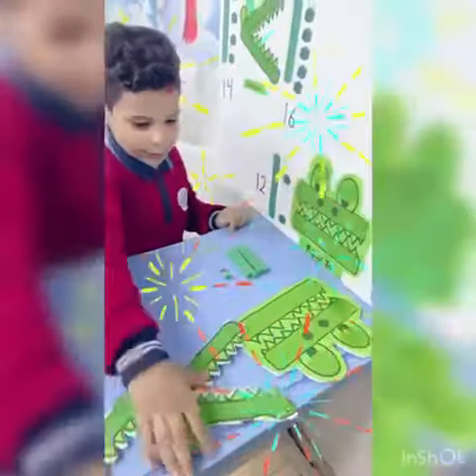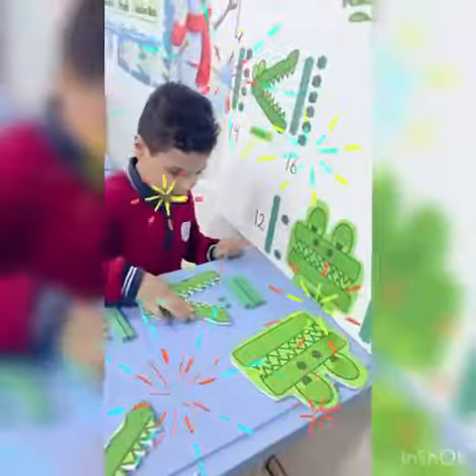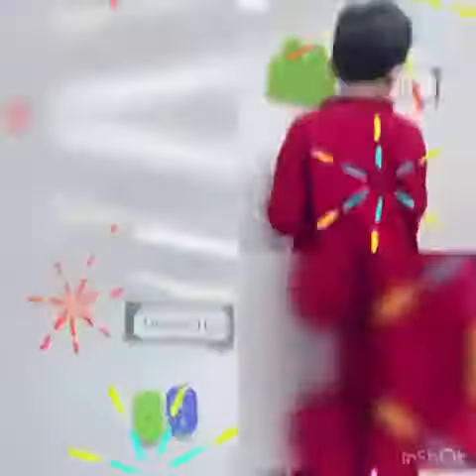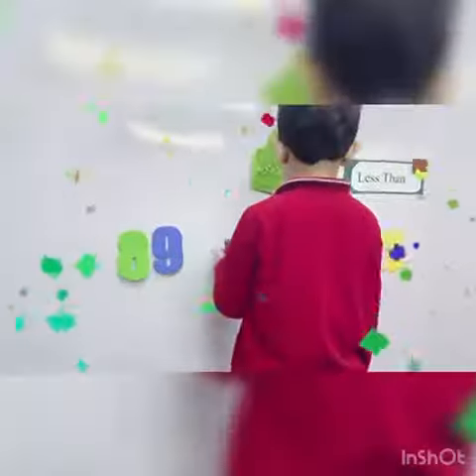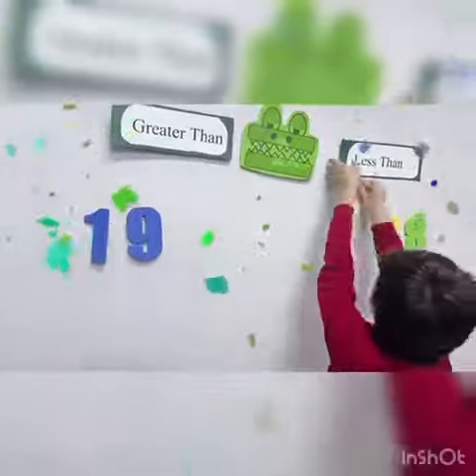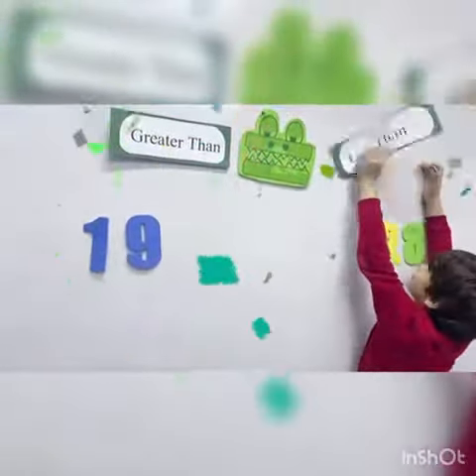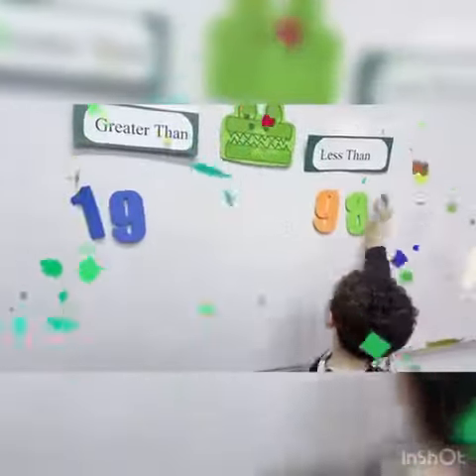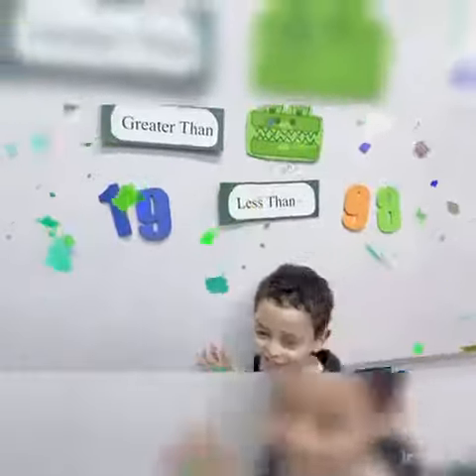Reema_International_School Math with JOY& FUN#International_School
Math is different when it is mixed with JOY & FUN
Tr:Mervat
Class:1G